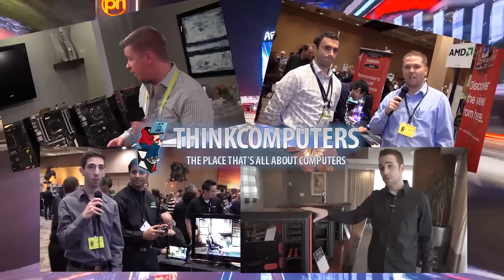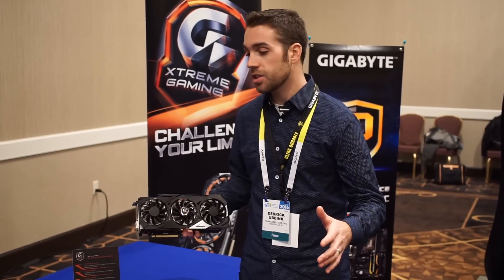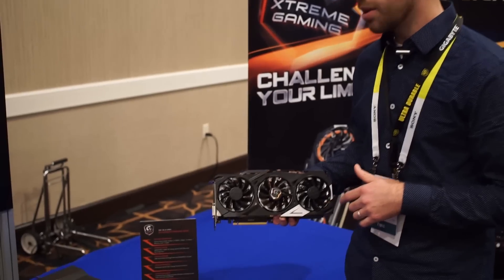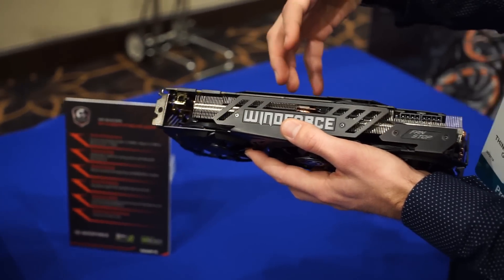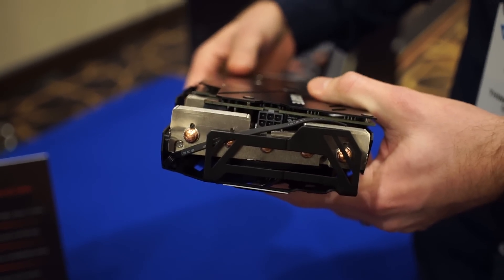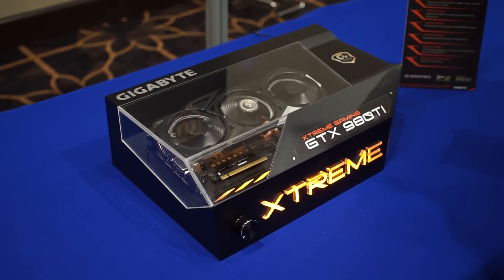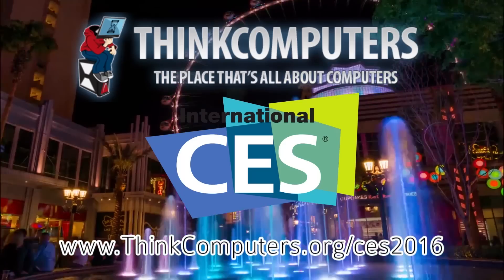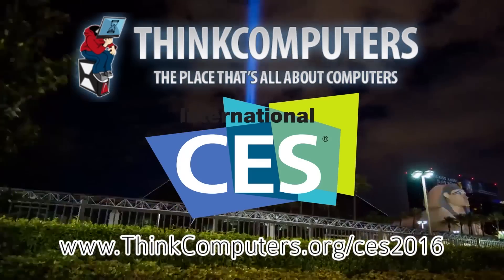Gigabyte's Xtreme Gaming Graphics Cards @ CES 2016